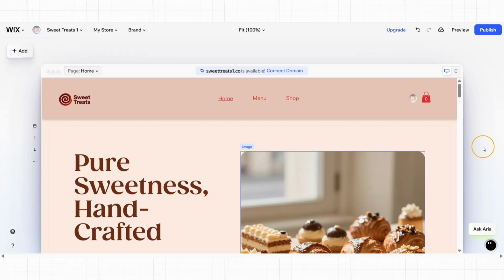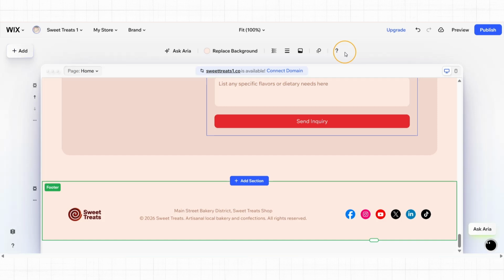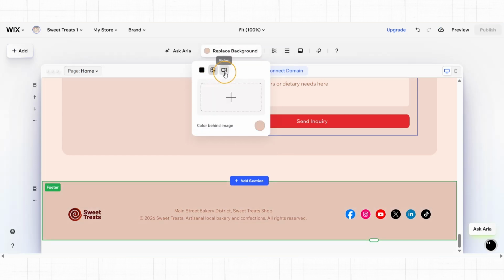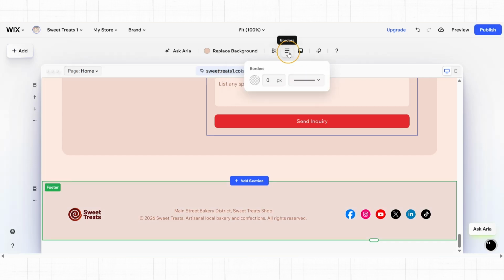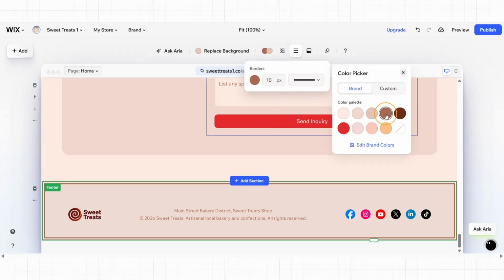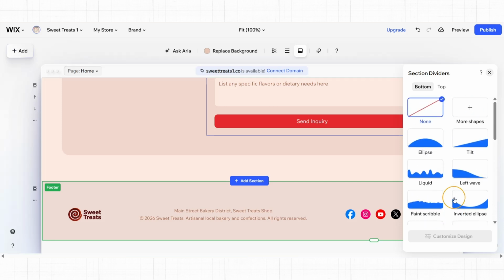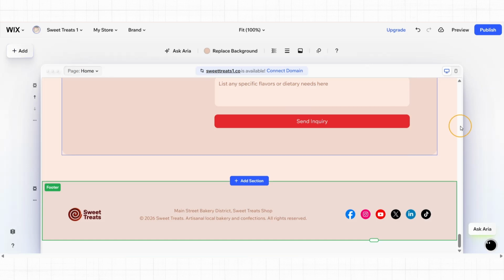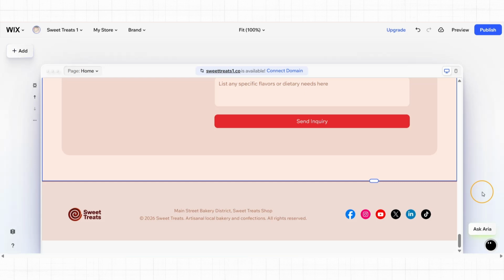Wix Harmony: Customizing Your Site Footer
Finish your site with a professional touch that keeps your visitors engaged until the very last scroll! This quick guide will show you how to customize your footer using Wix Harmony's tools.